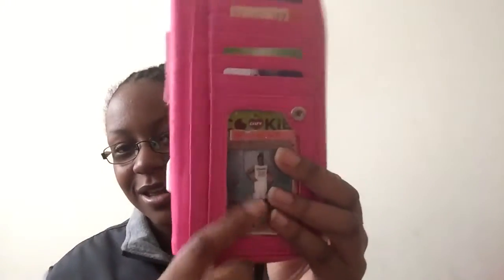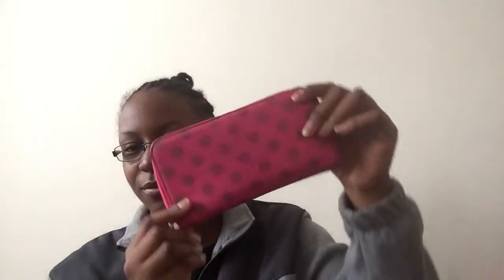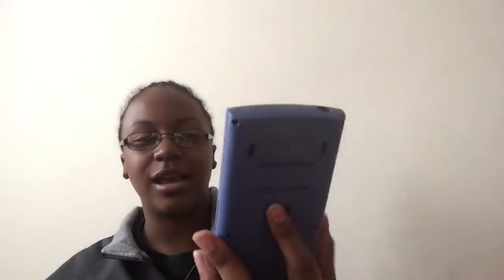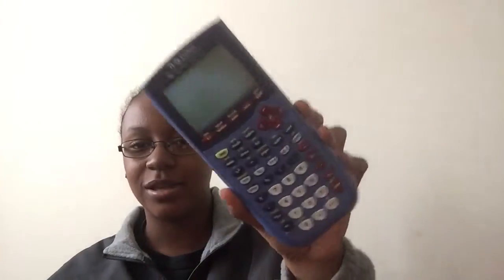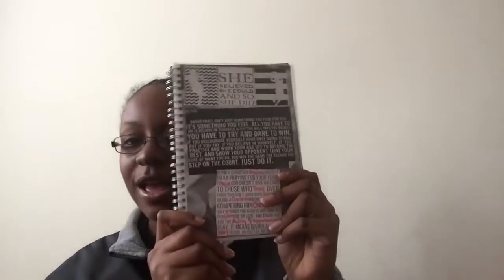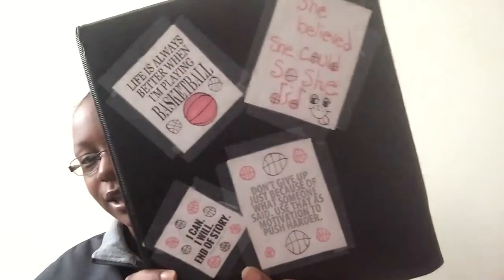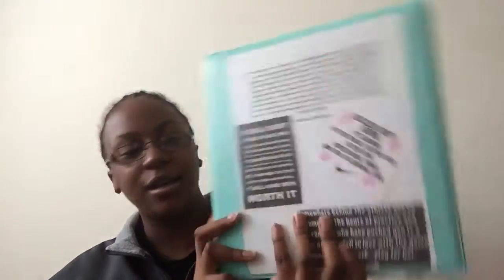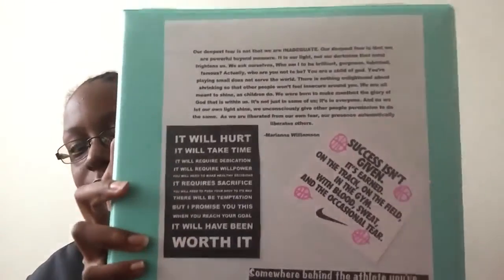What's In My Backpack 2017!!! | Mrs Howard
Musically: MissHoward28
Google+: MissHoward28

1.Favorite Subject?
        - Math
2. Favorite Colors?
       - Pink, Red, Grey, Yellow
3. Favorite Basketball Team?
           - Atlanta Hawks
4. Favorite Player
-Dwight Howard!( Hints: Channel name)

Define your limits. Don't let your limits define you. Believe you are limitless, and you will be.
                    - Unknown